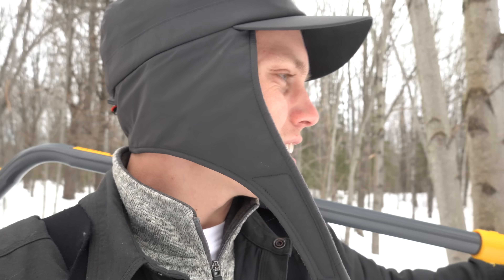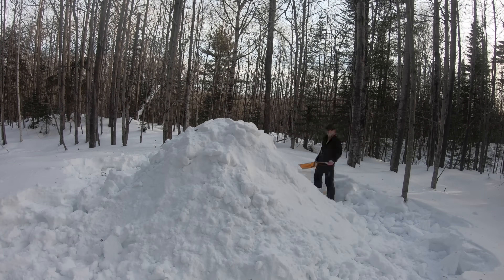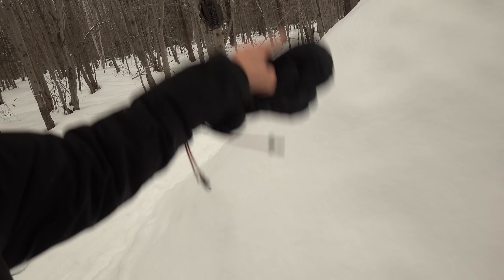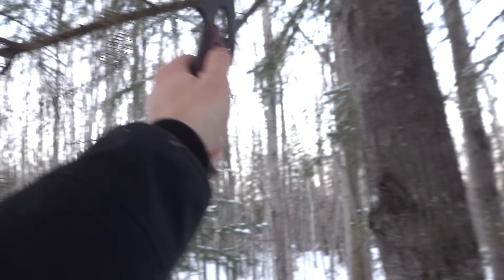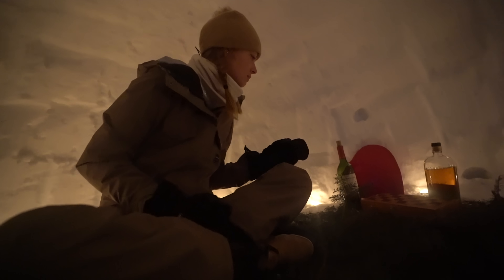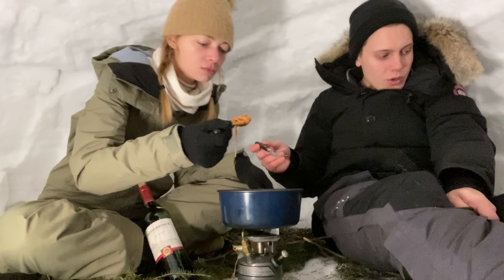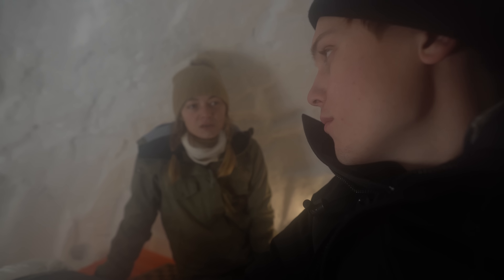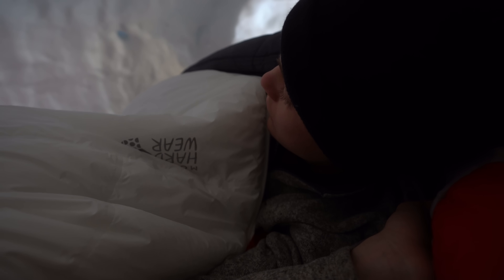Snow Fort Camping in -21 Degrees (Quinzee/Igloo Overnight)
In this episode, Hannah and I spend the coldest night of the year camping in a snow fort. I teach you the knowledge I have on building a quinzee and show how we cooked up a meal in the snow.